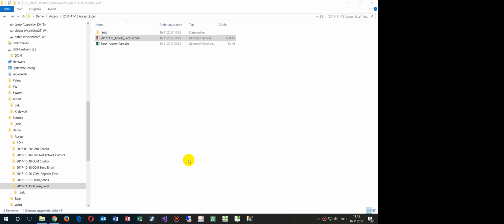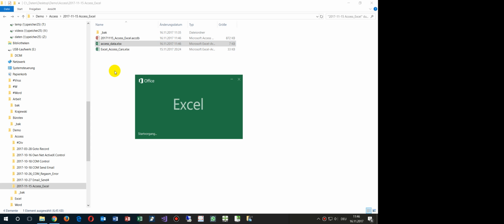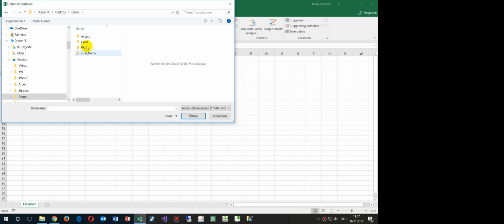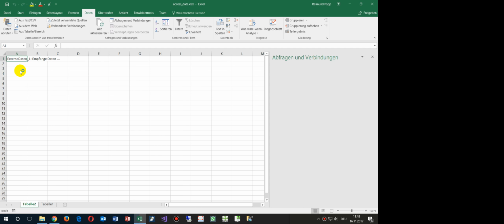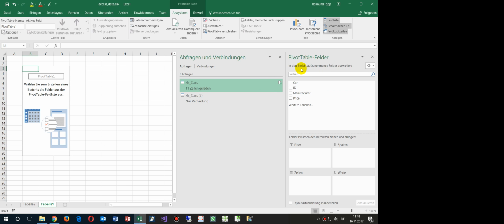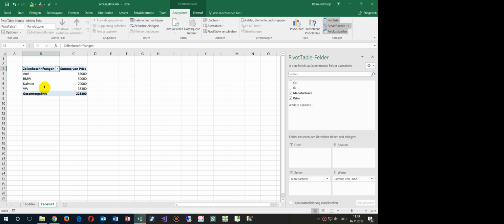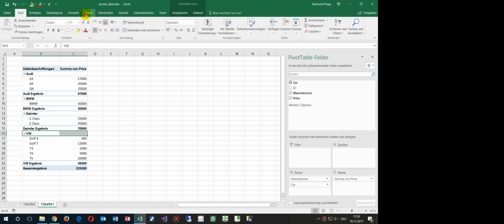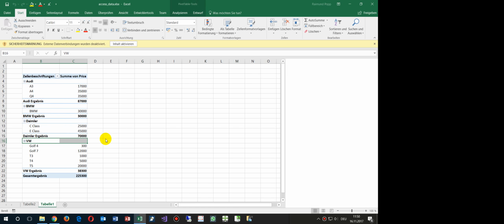Connect Excel to Access Database with OLEDBConnection Powerquery